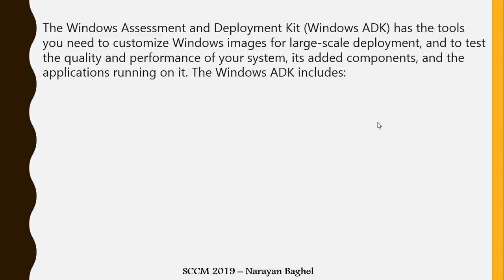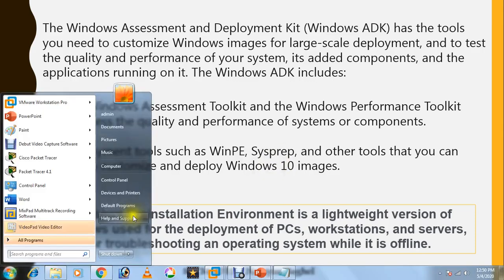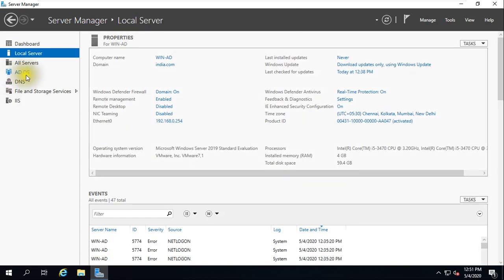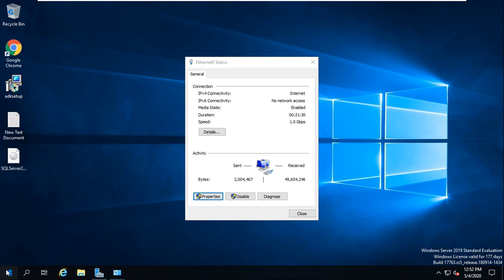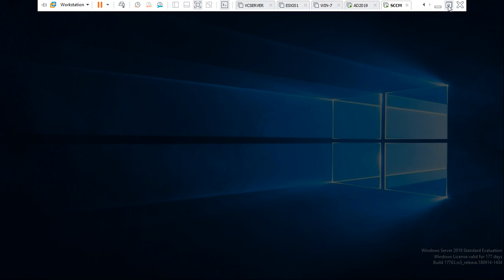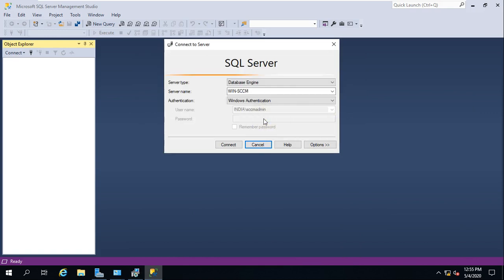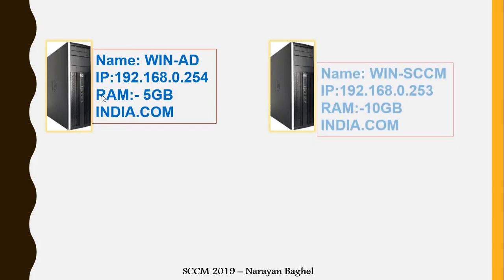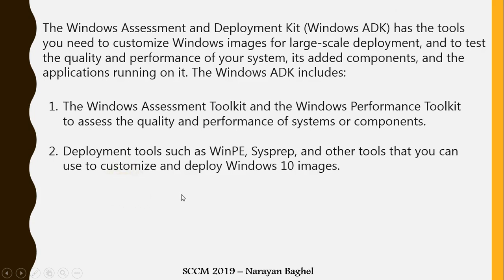How to Install Windows ADK (Windows Assessment and Deployment Kit) 10 for SCCM 2019 - 03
How to Install Windows ADK 10 for SCCM 2019
Microsoft System Center 2019